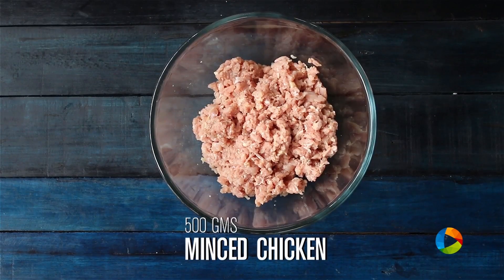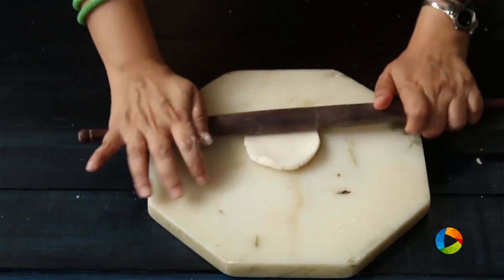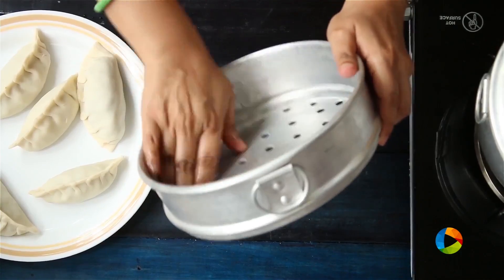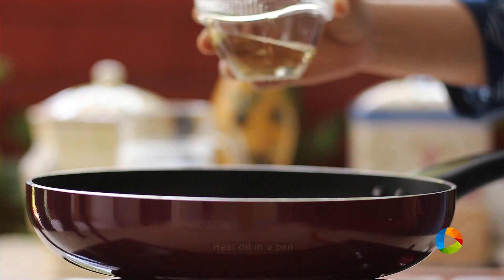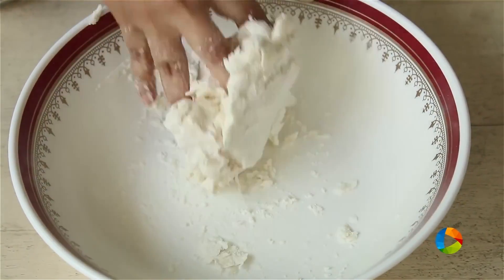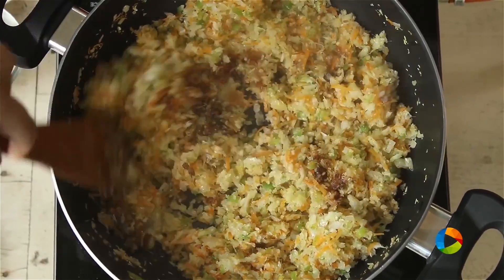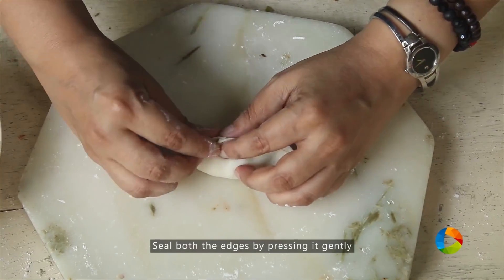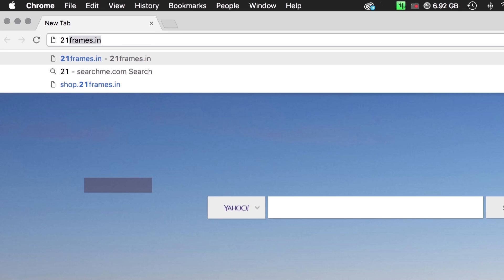Momos (Veg & Non Veg) Recipe with Chutney Compilation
Momos (Veg & Non Veg) Recipe with Chutney Compilation (Vegetable Momos, Chicken Momos recipe, Momos Sauce/Chutney recipe)